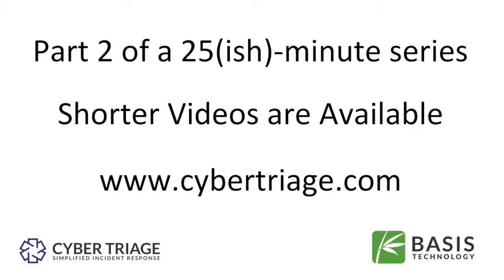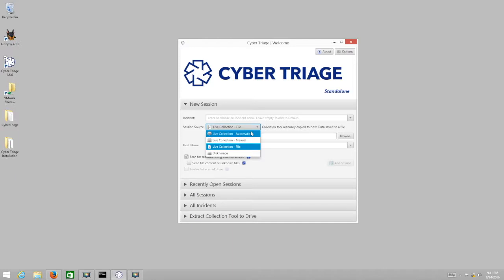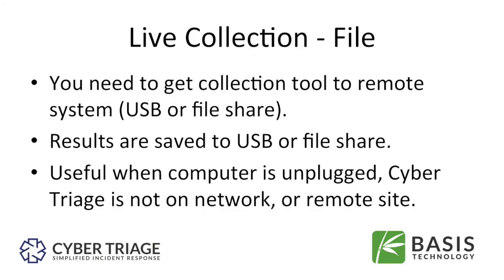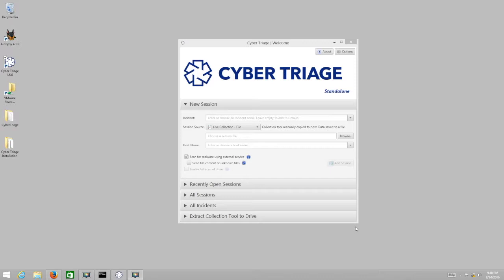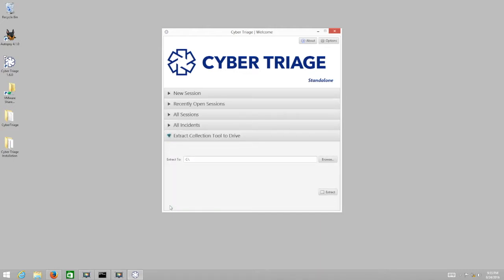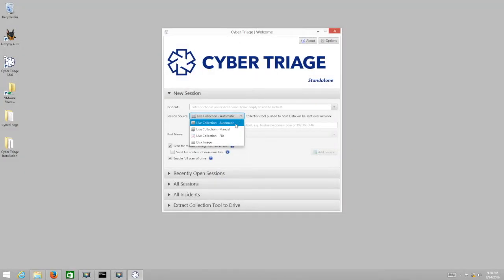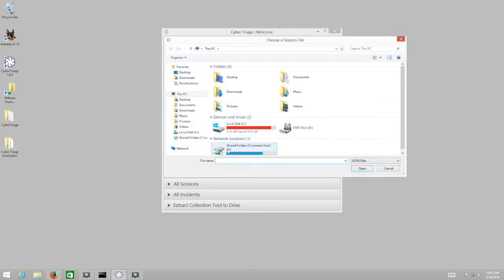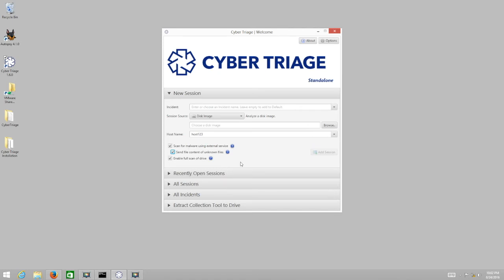Cyber Triage - Collection